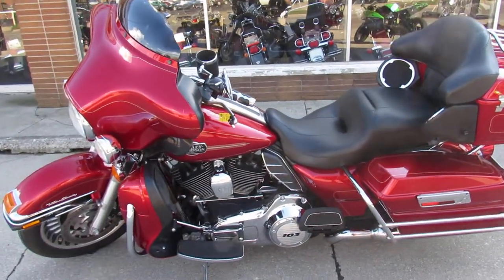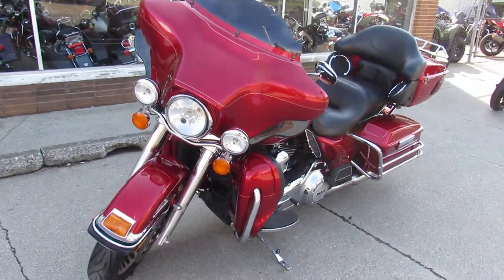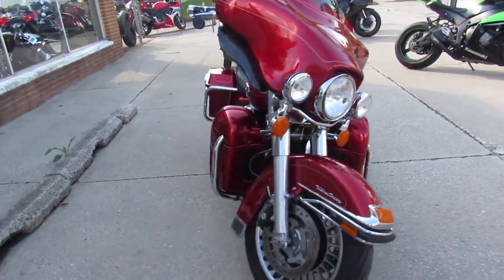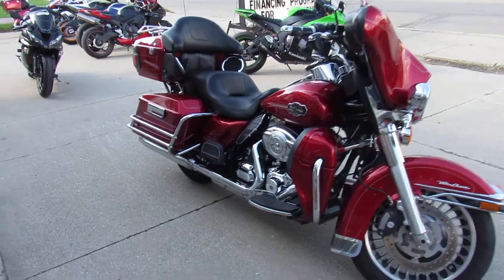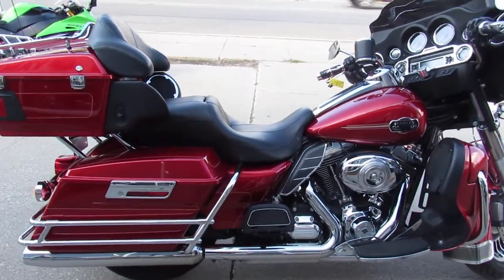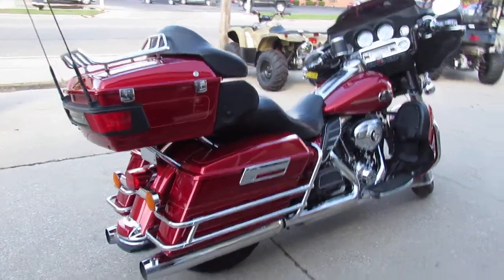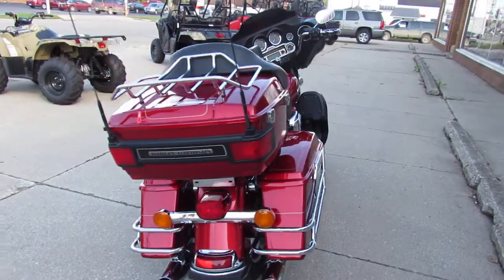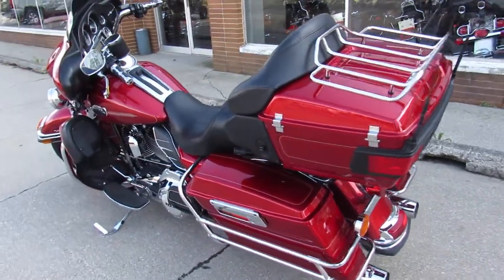2012 Harley Ultra Classic for sale in Michigan U4368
2012 Harley Ultra Classic for sale in Michigan